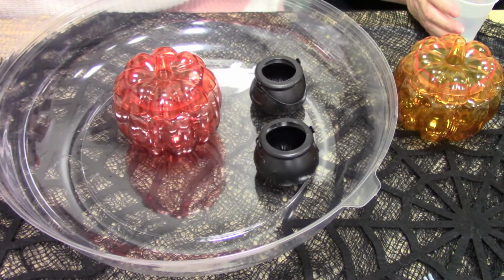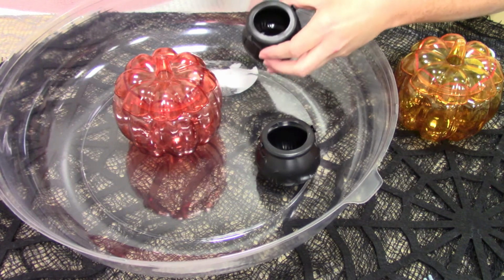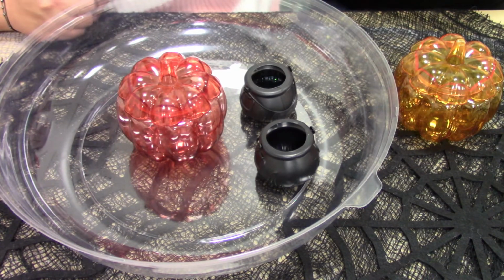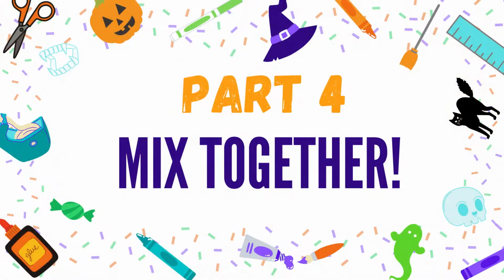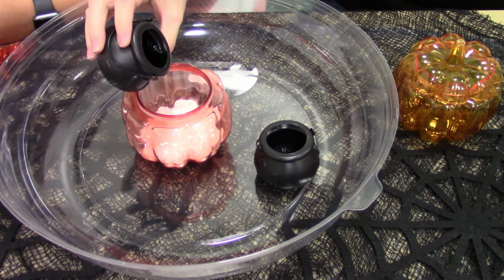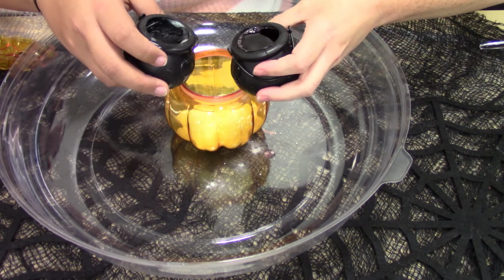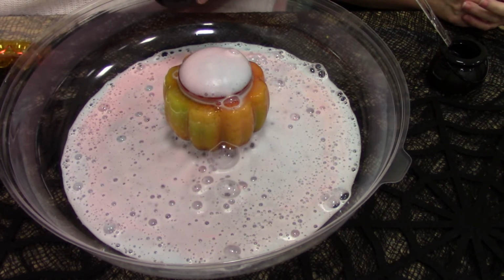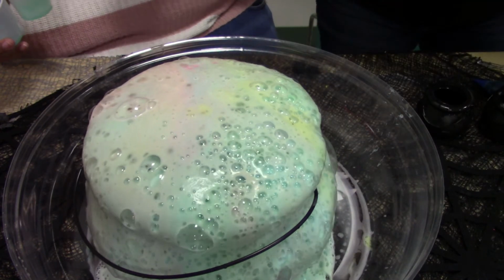Halloween STEM Tutorial: Cauldron Volcano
The Librarians are turning into mad scientists this Halloween with this fun STEM craft: a Cauldron Volcano!  Join us as we experiment with different ratios to make a bubbling cauldron, an exploding colorful pumpkin, and an erupting rainbow volcano!

Try this experiment at home and be sure to tag us on our Facebook

Craft recipe below:
1 tbs. water
1 tbs dish detergent
1/2 cup vinegar
1/4 cup baking soda
food dye (optional)

This is the official YouTube channel for the Okeechobee County Board of County Commissioners' Okeechobee County Public Library. Under Florida law, all content on this page is subject to public records inspection, F.S.119. DO NOT use this forum to report emergency or time sensitive issues. Any direct comments to this page and its list of followers may be considered a public record which is subject to disclosure pursuant to Florida Public Records requirements. All Public Records Request must be directed to County Administrator's office.